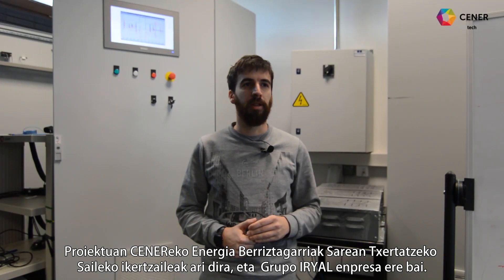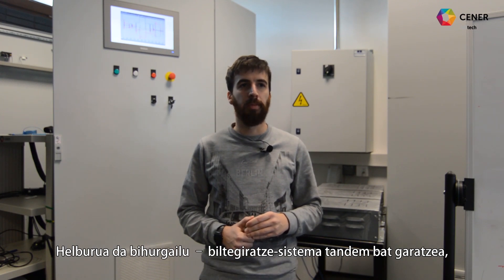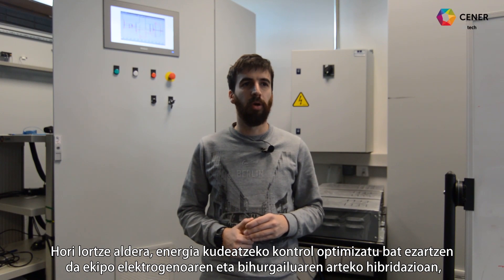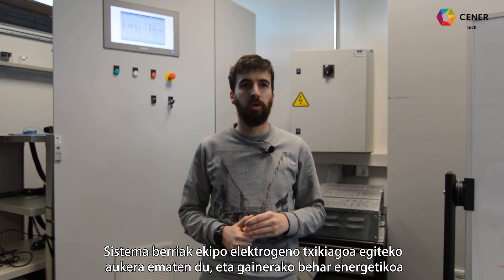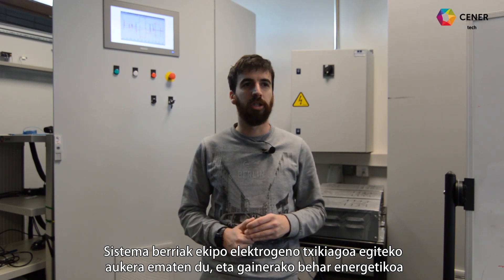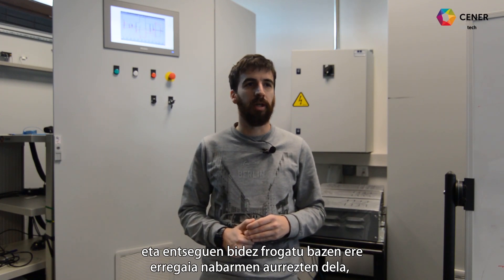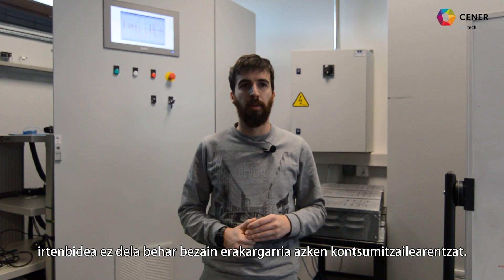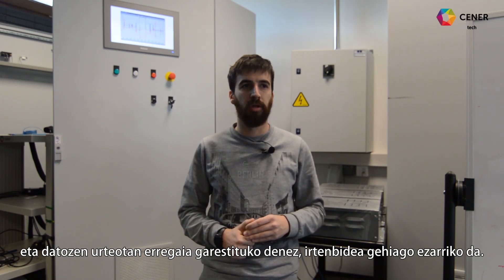HIPNESS II 2018